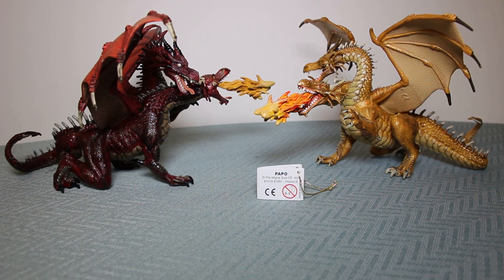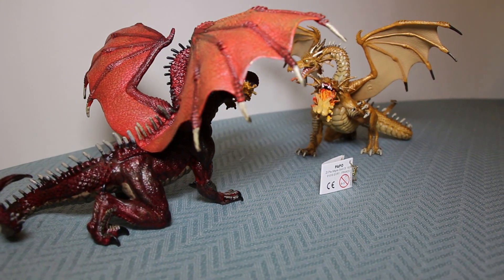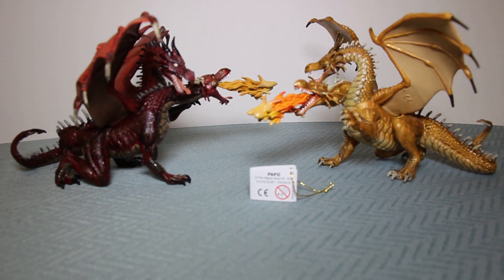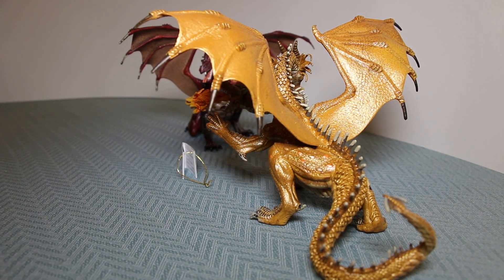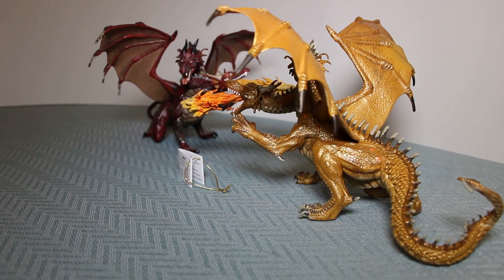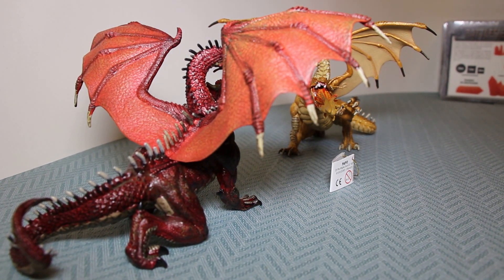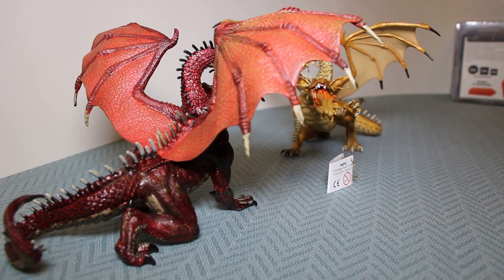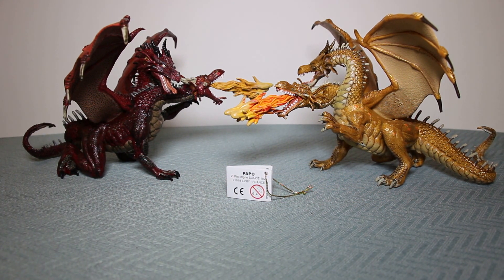Side by side Comparison - Two Headed Red Dragon & Two Headed Gold Dragon - by Papo No. 38935 & 38938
Here we have both the Two Headed Fire Breathing Red Dragon by Papo - Model No. 38935 and Two Headed Fire Breathing Gold Dragon by Papo - Model No. 38938
This video shows you close up detail of the two Dragons as they face each other off.
I bought them both from a seller on Amazon & paid circa £15.00 (Circa $22.00 / €17.00)

I think this works particularly well with both 25/28 mm figures & the Lego LOTR / Hobbit range.

I made this video using a Canon 650D + Zoom STM lens mounted to a Pico Dolly. Lit by a 50 LED lamp mounted in the hot shoe.